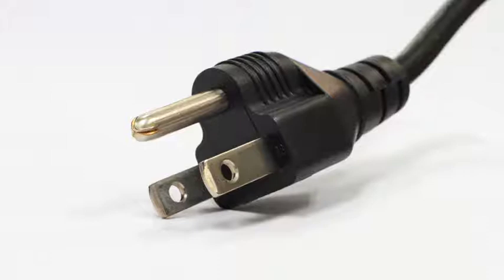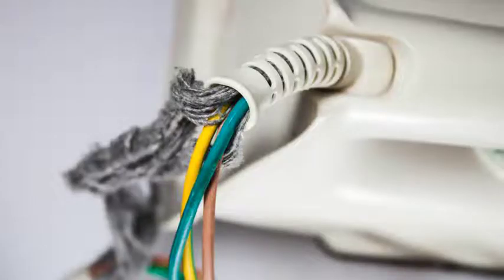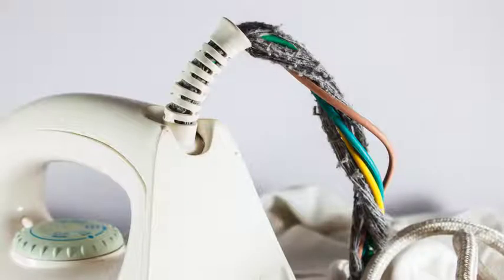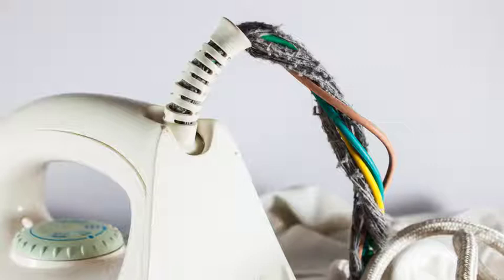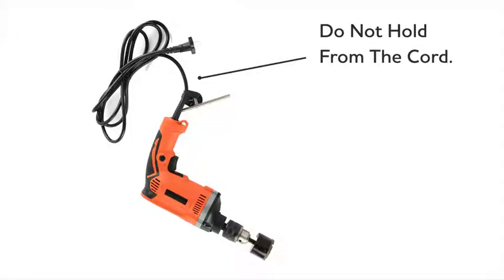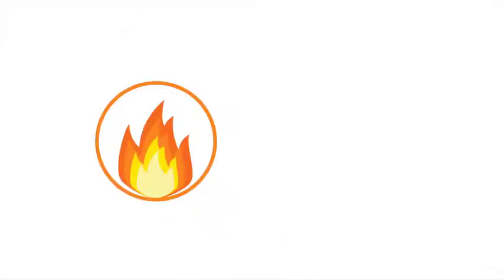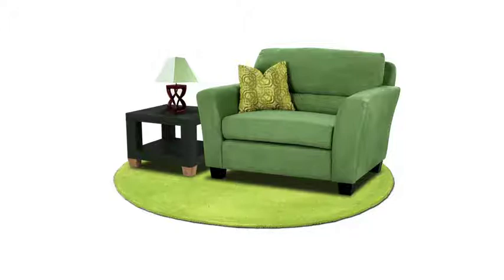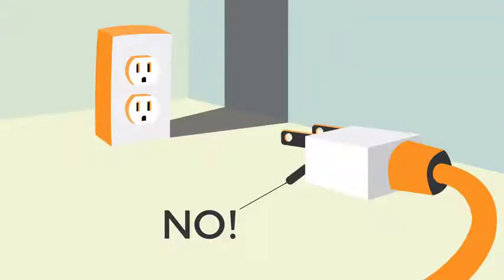Safety Tip: Electrical Safety